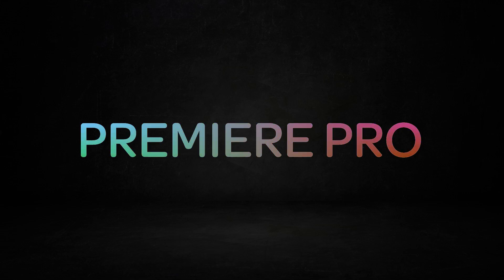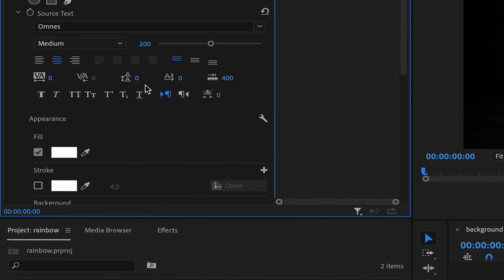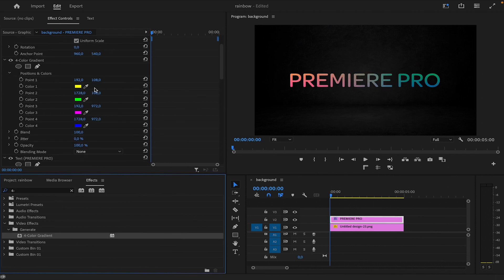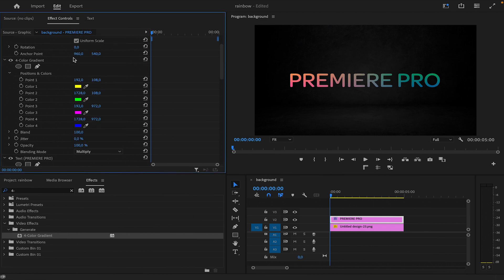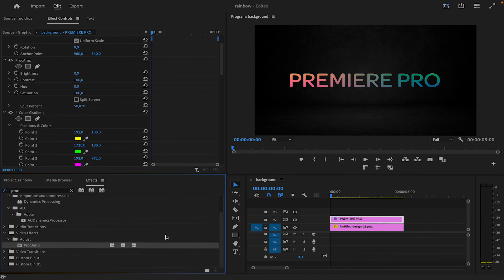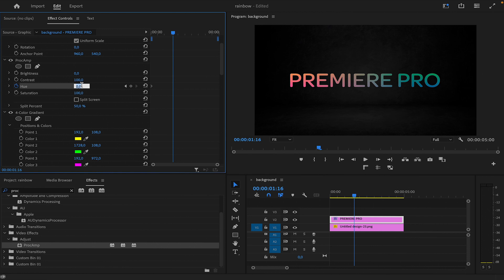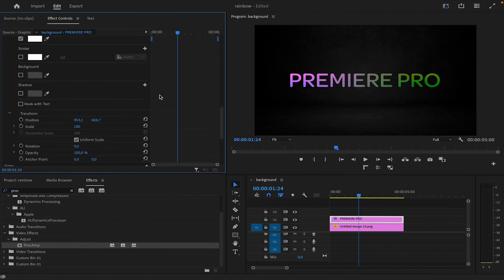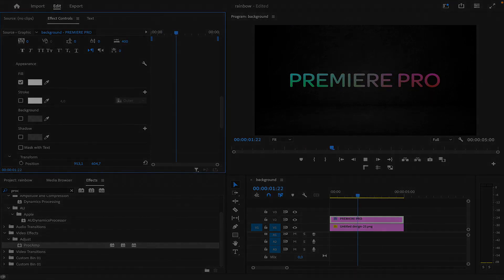How to make a RAINBOW TEXT EFFECT in Premiere Pro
Learn how to create a stunning rainbow text effect in Adobe Premiere Pro with this step-by-step tutorial! Follow along as we guide you through customizing text and applying vibrant rainbow gradients to achieve eye-catching results. Whether you're a beginner or seasoned editor, this tutorial offers valuable techniques to enhance your video projects and captivate your audience.